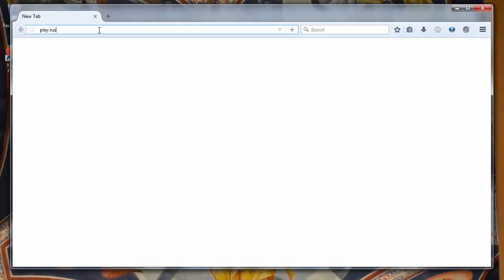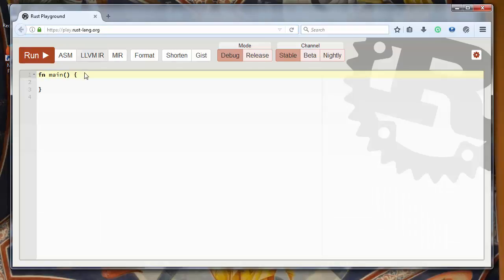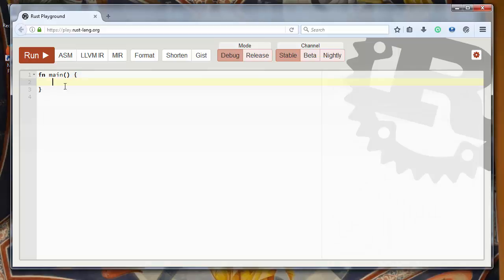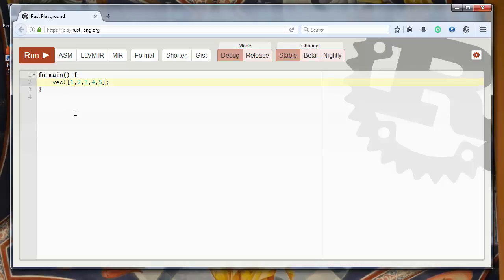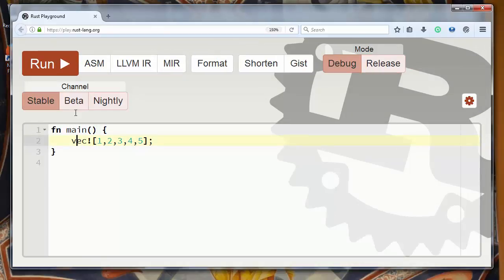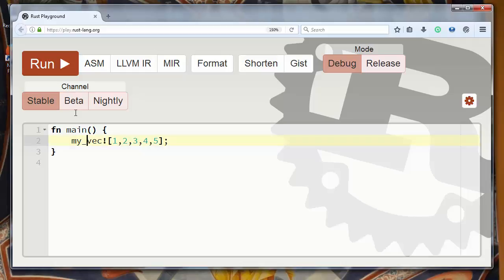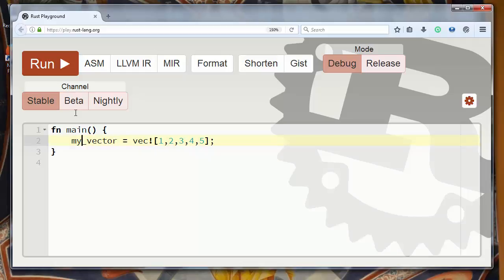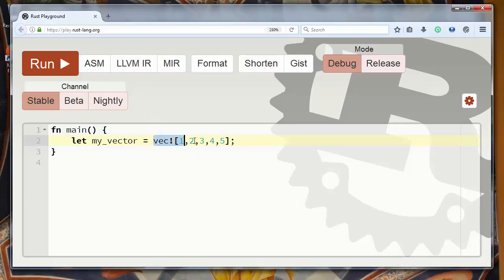How to Create a Vector in Rust programming language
Hi again.
In this lesson we're going to talk about that how to create a vector in Rust programming language.